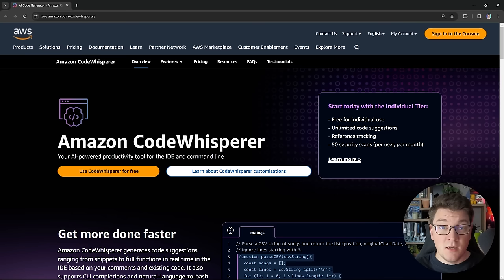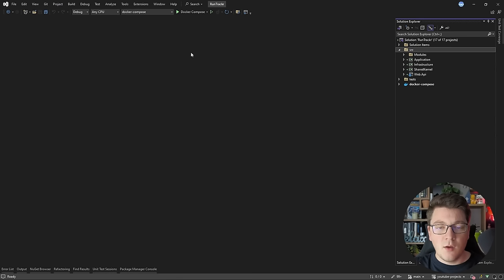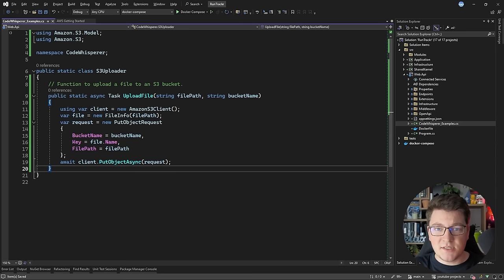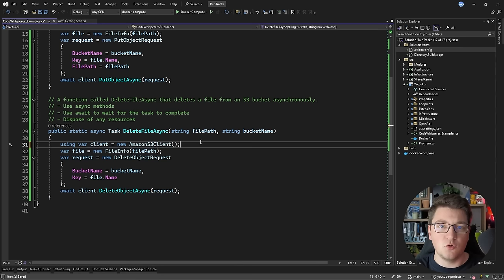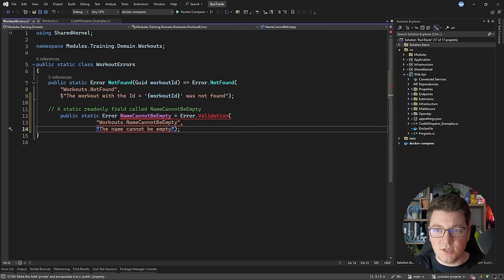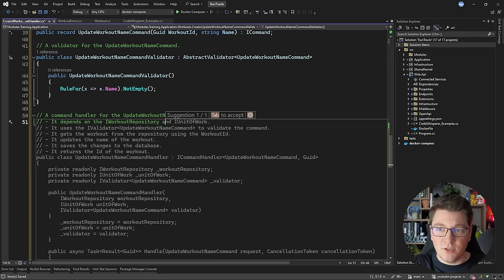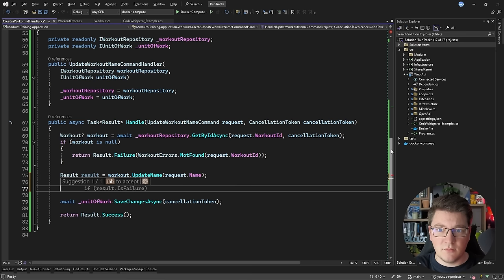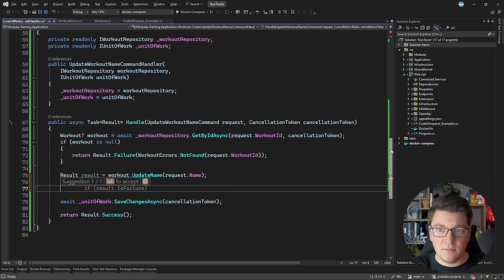I tried coding with Amazon CodeWhisperer... This is what happened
Amazon CodeWhisperer is a machine learning (ML)–powered service that helps improve developer productivity by generating code recommendations based on their comments in natural language and code in the integrated development environment (IDE). In this video, I'll show you how to use Amazon CodeWhisperer from Visual Studio. I'll also share my thoughts on using this tool and what I think about AI-powered coding in general. In the end, I'll try to answer the question: will AI take our jobs.

Amazon CodeWhisperer documentation

Chapters
0:00 What is Amazon CodeWhisperer?
1:59 How to install CodeWhisperer
2:44 CodeWhisperer Hello world sample
5:59 Using CodeWhisperer in my domain
7:58 Entire MediatR use case with CodeWhisperer
11:08 Writing unit tests with CodeWhisperer
15:01 Will AI take our jobs?